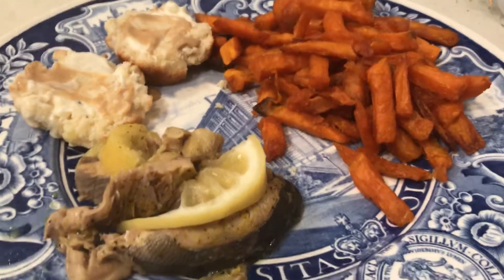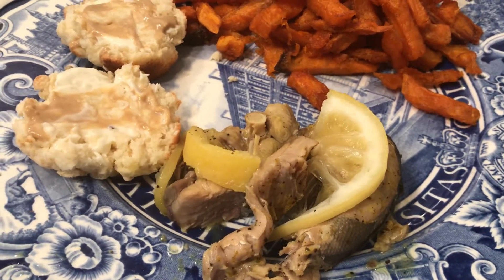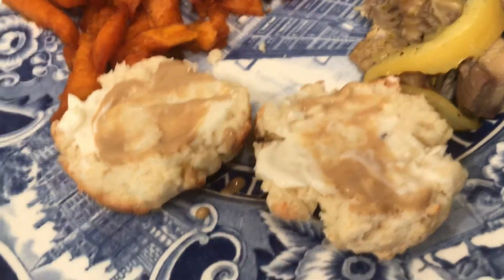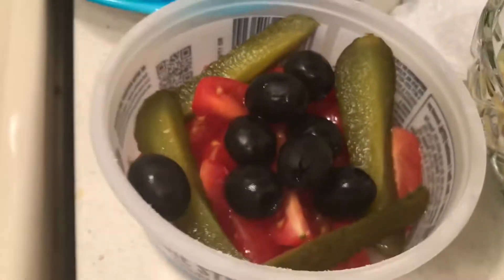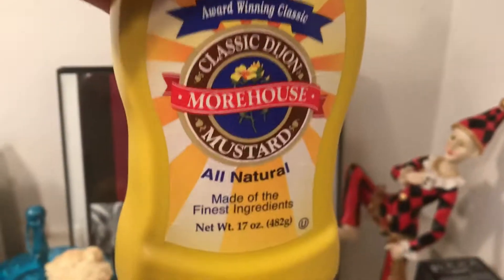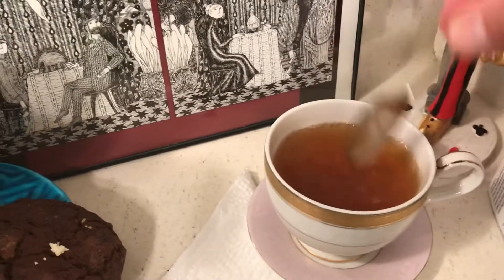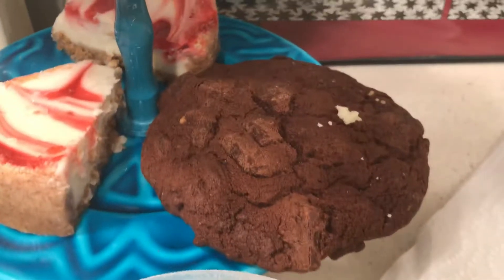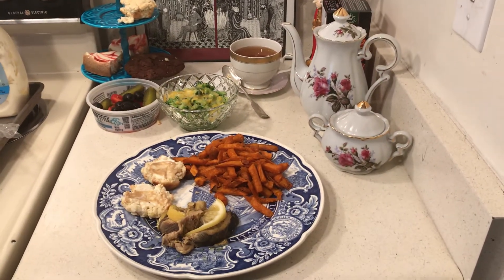Crazy Cheap Salmon Steak in Biscuits,Sweet Potato Fries,Broccoli/Cheese,Tea/Treats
$1 can Salmon Steaks,Sweet Potato Fries,Frozen Broccoli,Pickles,Olives,Biscuit Mix,Cookies